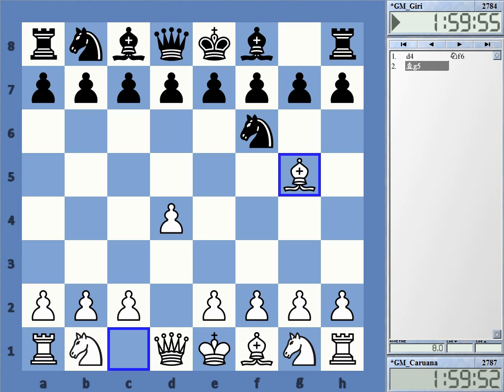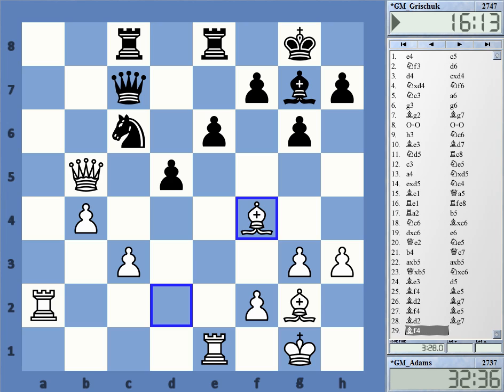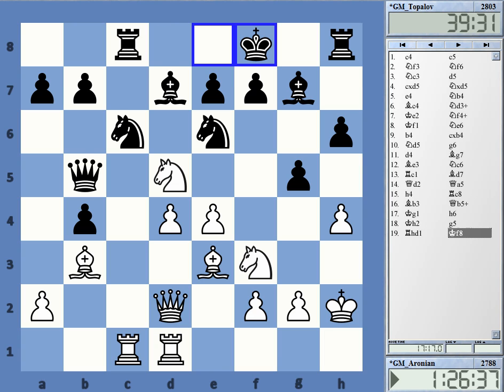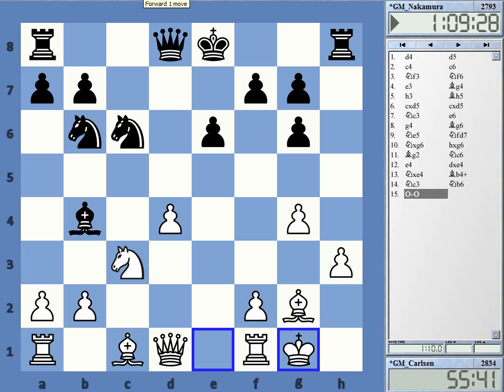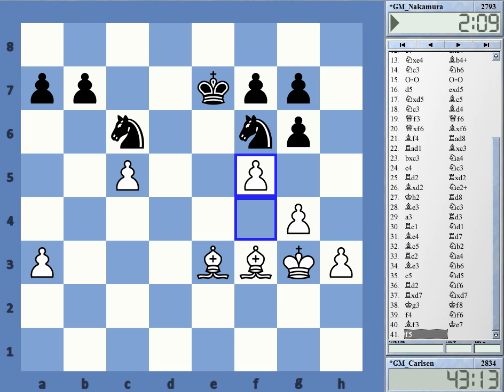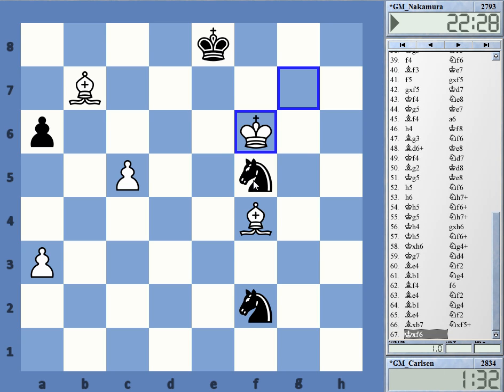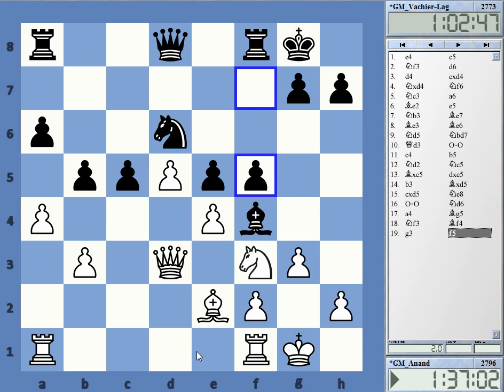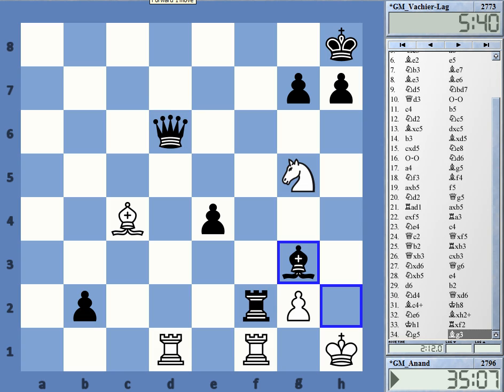London Chess Classics 2015 Round 7 Recap